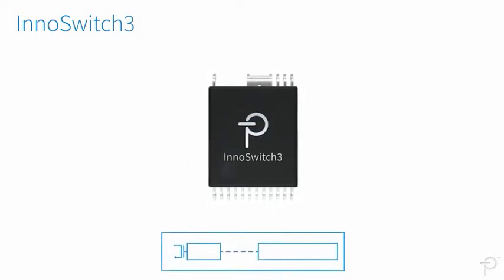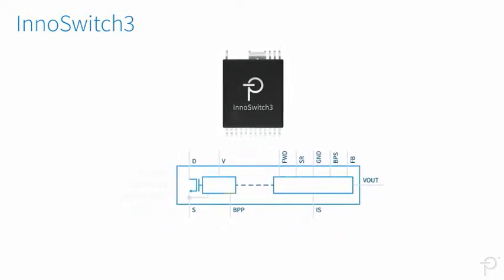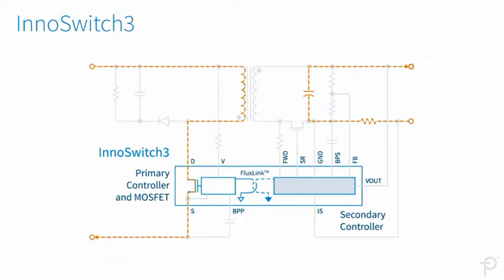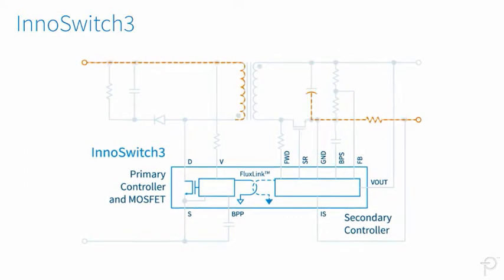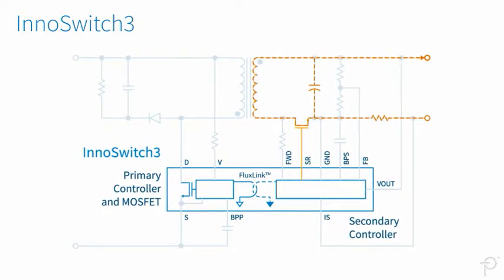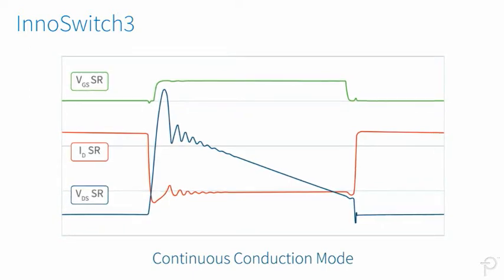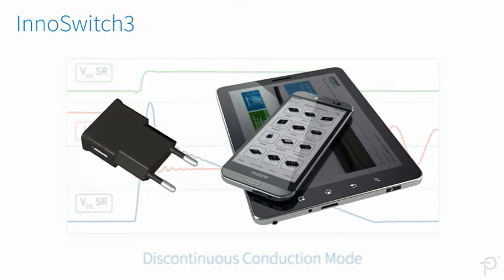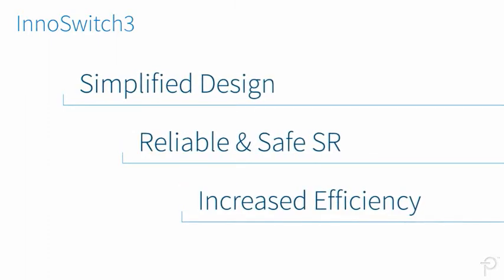InnoSwitch3 - Synchronous Rectification